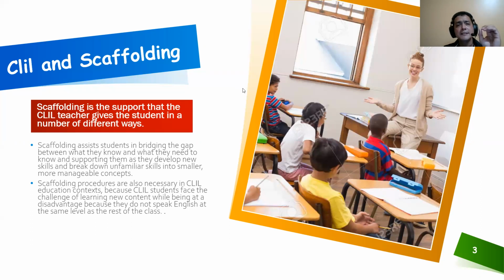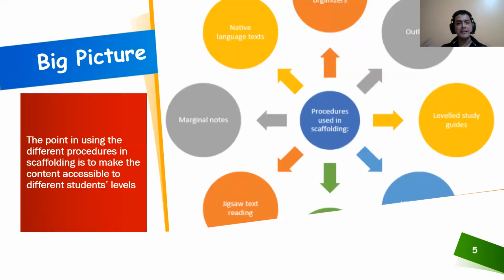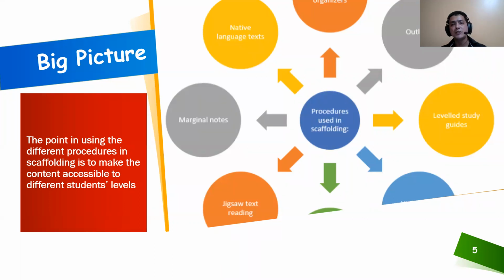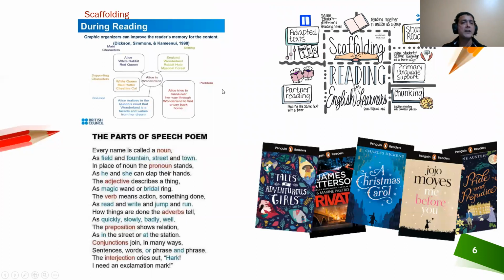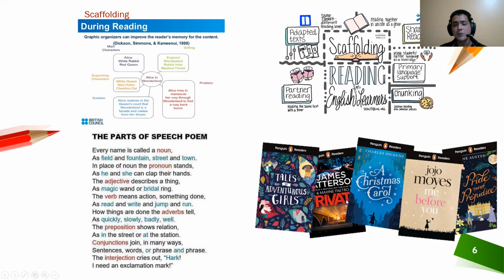The process of Scaffolding in CLIL classes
Video recording